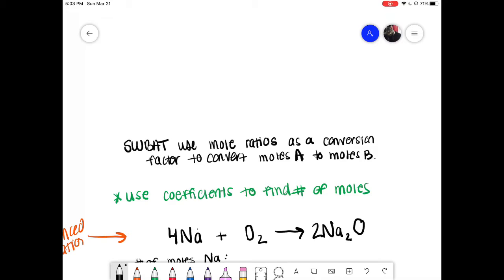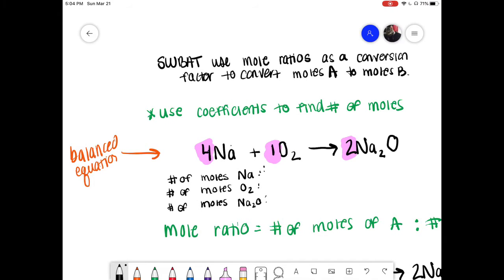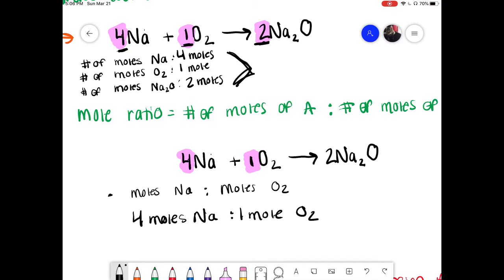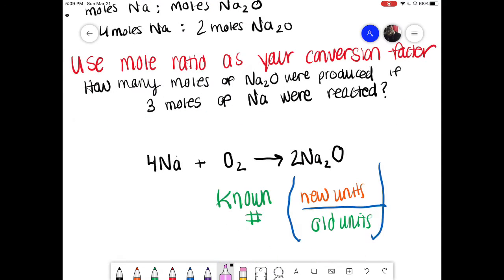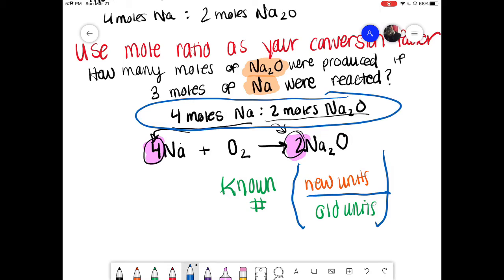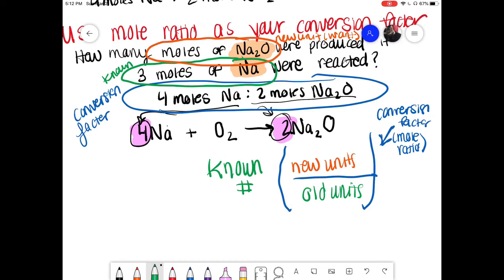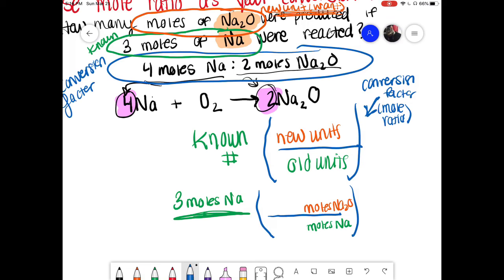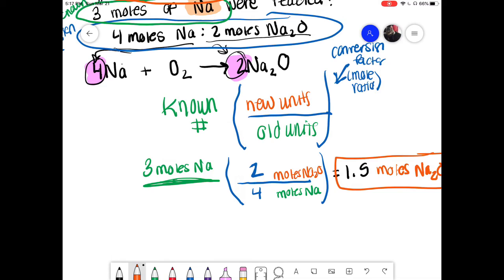Mole Conversions: Using Mole Ratio